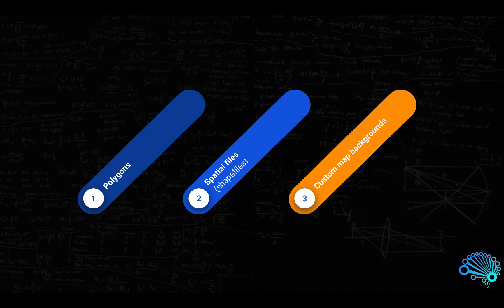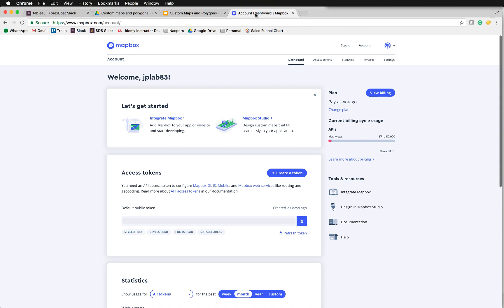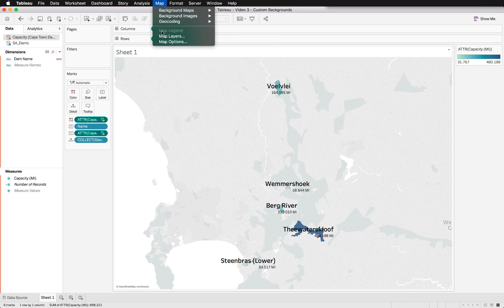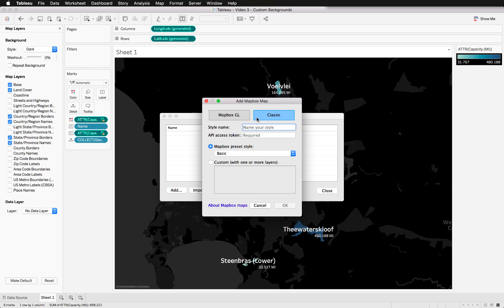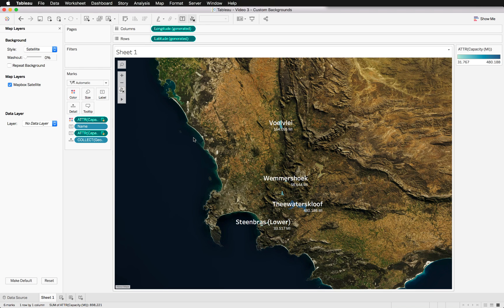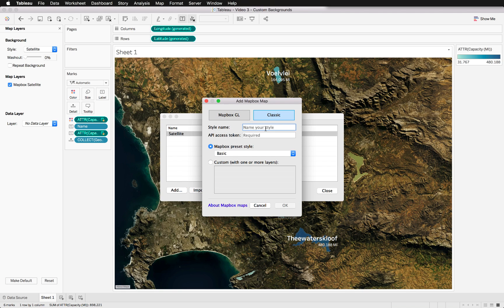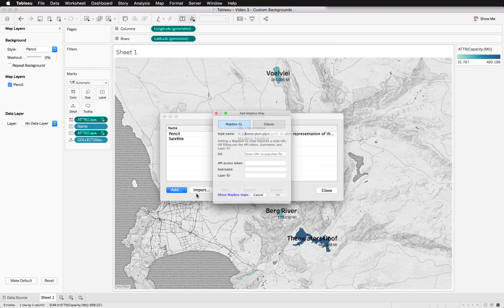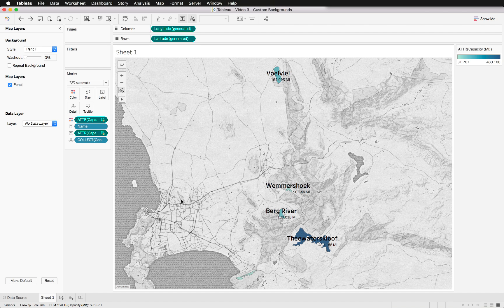TABLEAU CUSTOM MAPS: CUSTOM BACKGROUND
- Getting started
- Tableau basics

No need to adjust your screen!

You might have noticed that the map output above is not using the standard coloring of the maps in Tableau.  This is just my personal preference, and I have chosen the Dark Style for my map layer, as I believe it enhances the dam contours and has it stand out.

We have three options to choose from for the map layers (menu option Map -  Map Layers…). The three options that are available:

Normal
Light
Dark

It is obviously up to you to use the best style for your purposes.

It is great that we have these three map layers to choose, but I am of the opinion that we can improve on it even more.